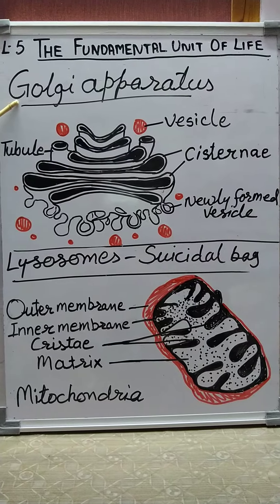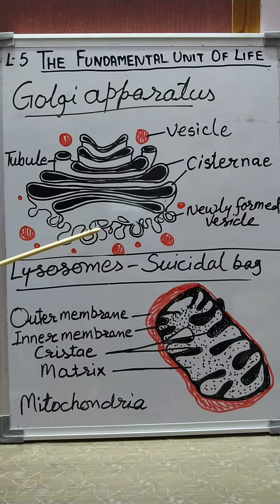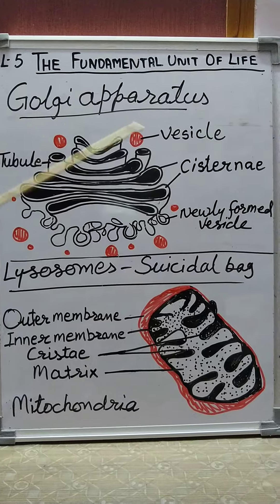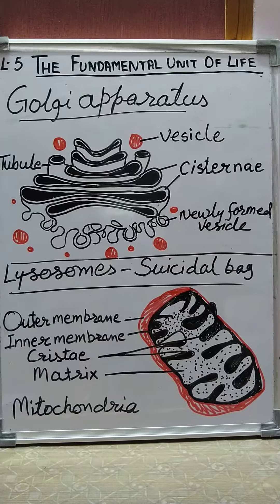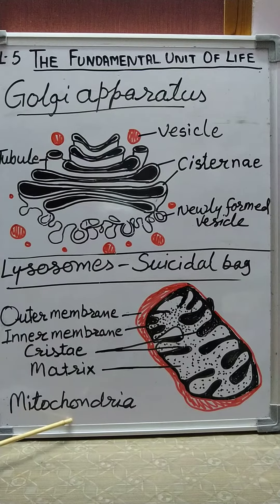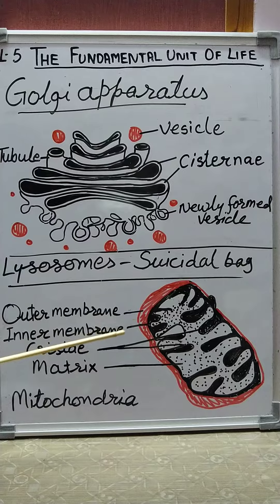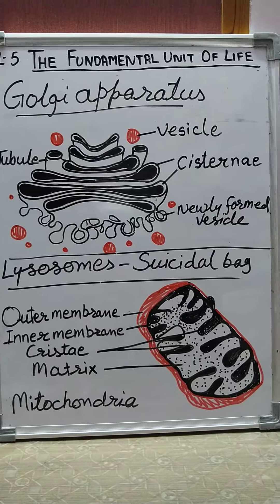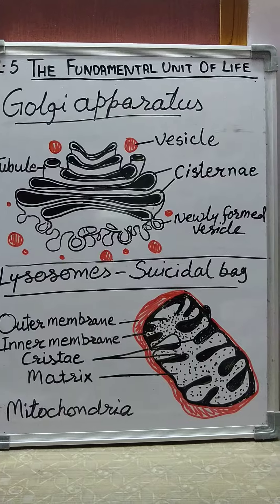Cell- part 4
This video shows Golgi apparatus, lysosome and Mitochondria